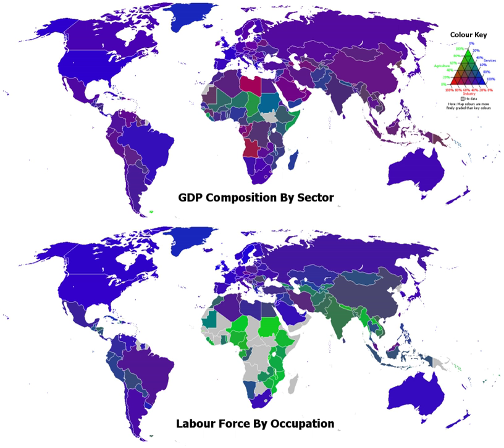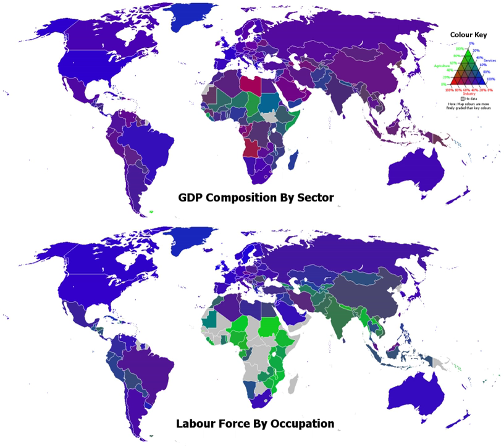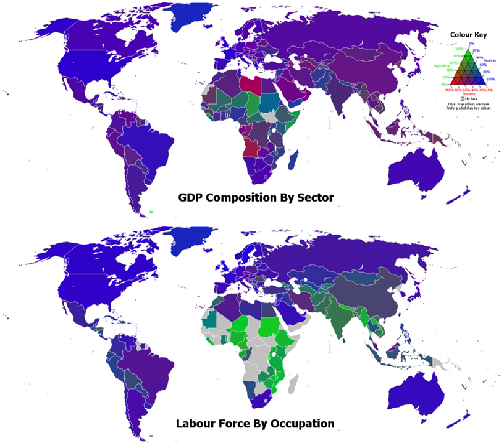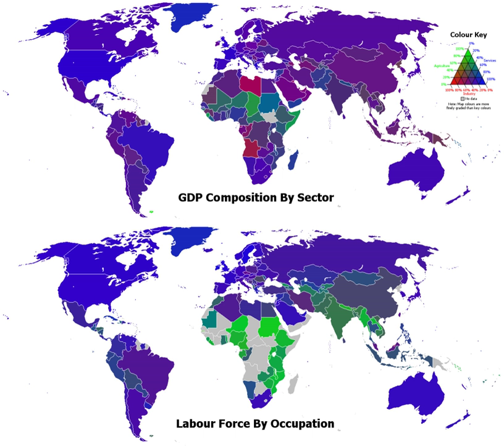Industry | Wikipedia audio article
00:00:59 1 History
00:01:08 1.1 Slavery
00:01:42 1.2 Guilds
00:02:43 1.3 Industrial Revolution
00:03:13 1.4 Since the Industrial Revolution
00:03:22 2 Industrial development
00:04:16 3 Deindustrialisation
00:05:58 4 Society
00:06:35 5 Industrial labour
00:07:20 6 War
00:07:59 7 List of countries by industrial output
00:08:11 8 See also

- Socrates

SUMMARY
Industry is the production of goods or related services within an economy. The major source of revenue of a group or company is the indicator of its relevant industry.  When a large group has multiple sources of revenue generation, it is considered to be working in different industries. Manufacturing industry became a key sector of production and labour in European and North American countries during the Industrial Revolution, upsetting previous mercantile and feudal economies. This came through many successive rapid advances in technology, such as the production of steel and coal.
Following the Industrial Revolution, possibly a third of the economic output comes from manufacturing industries. Many developed countries and many developing/semi-developed countries (China, India etc.) depend significantly on manufacturing industry.